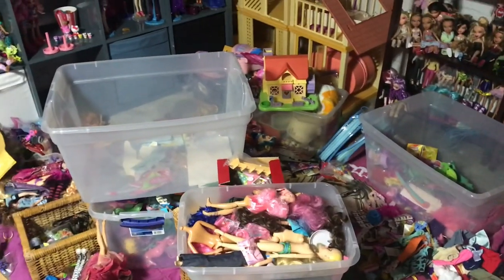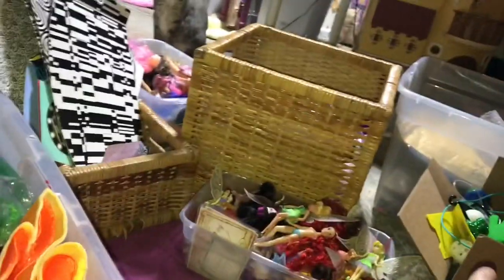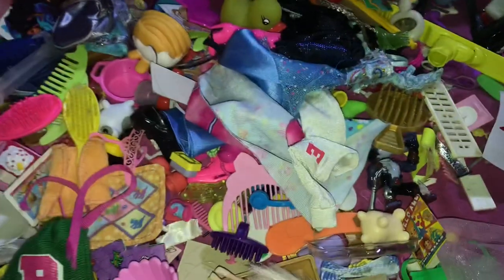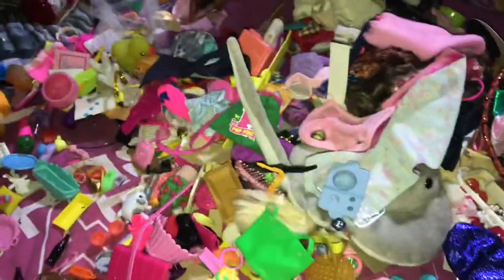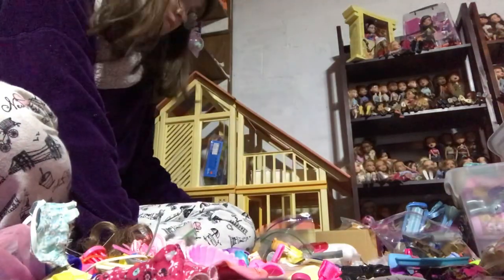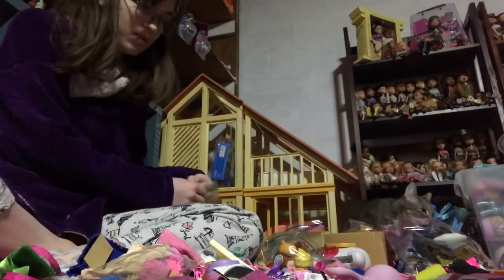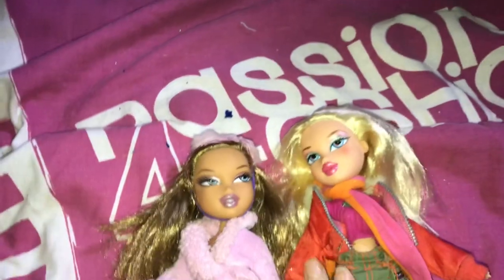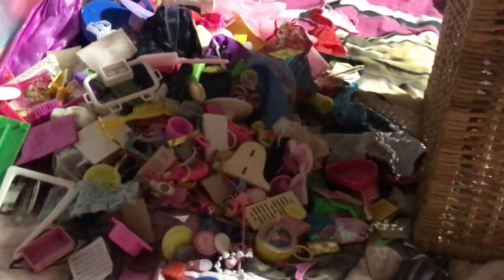Organize doll stuff with me! Doll vlog/whatever